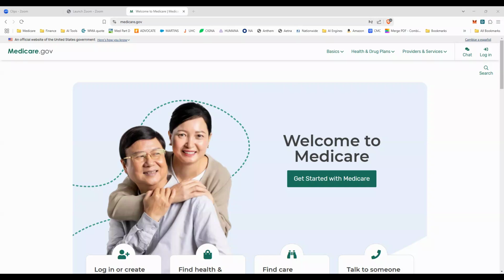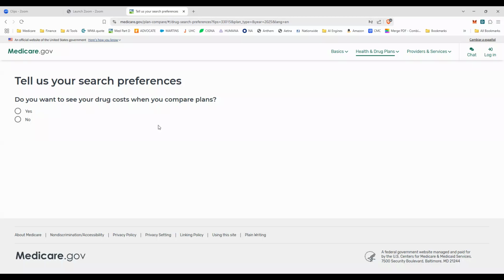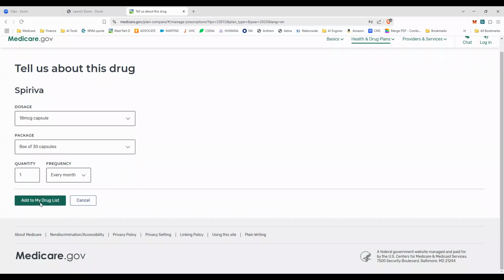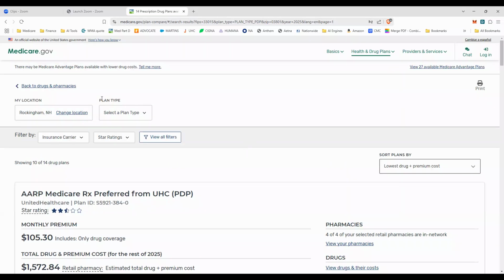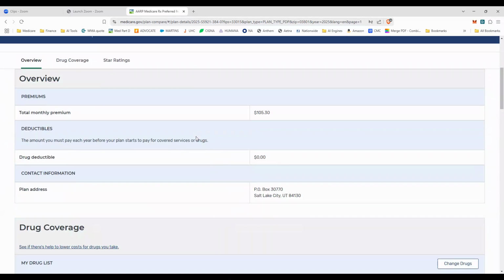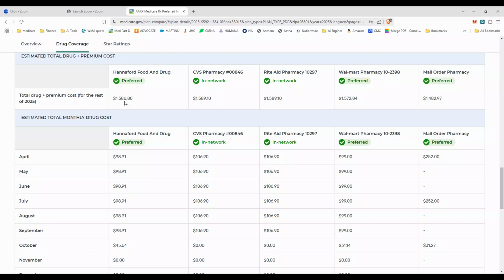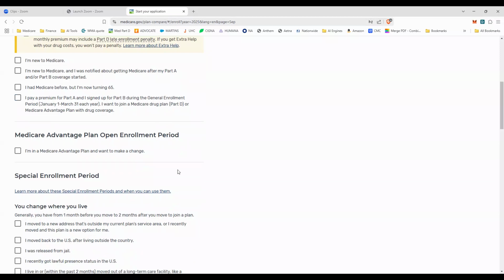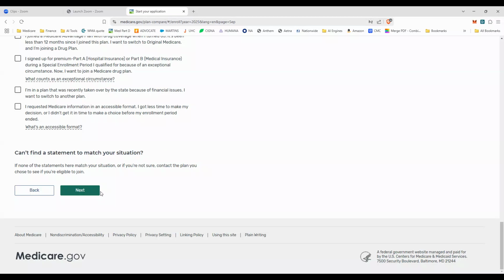Navigating Medicare Prescription Drug Plans (MEDICARE.GOV)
Are you a senior trying to navigate Medicare Part D plans on Medicare.gov?? This step-by-step guide is here to simplify the process for you! Learn how to compare drug plans, understand key features, and make the best choice for your needs. Whether you're new to Medicare or just need a refresher, this video is packed with tips to empower you.